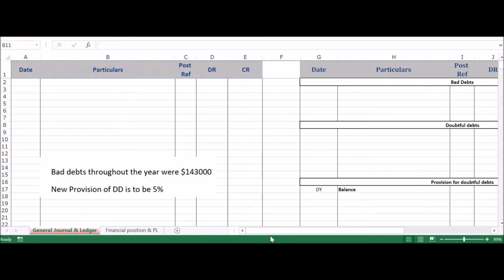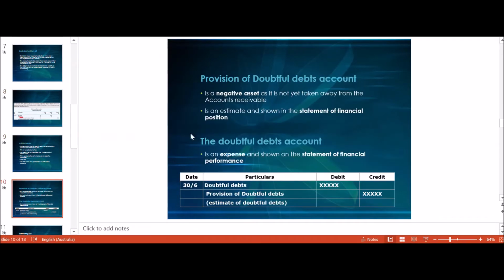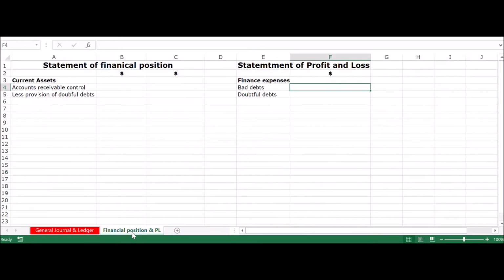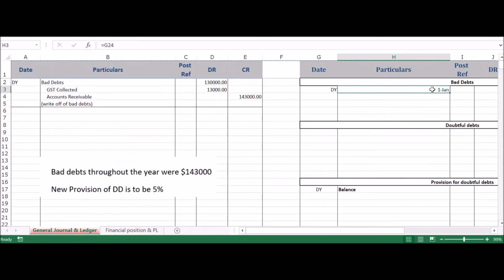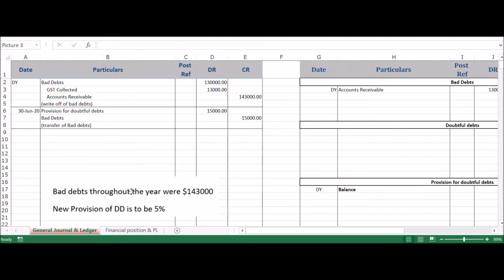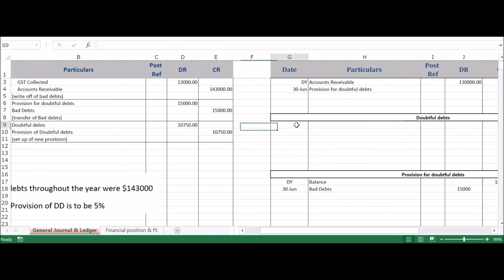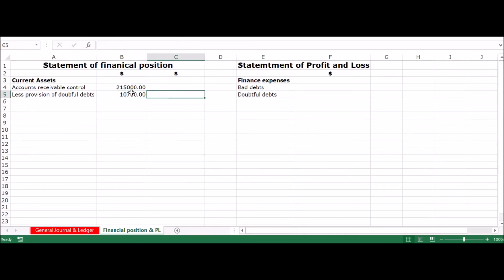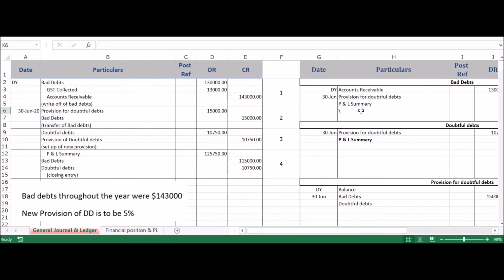Bad Debts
Video explain process of recording bad debts and seting up of a Provision for Doubtful Debts.